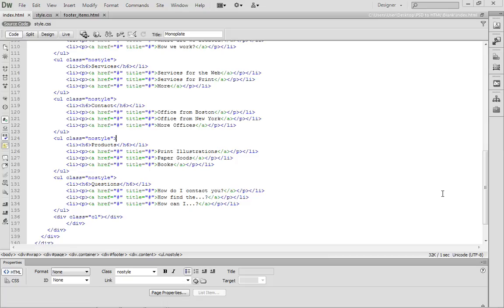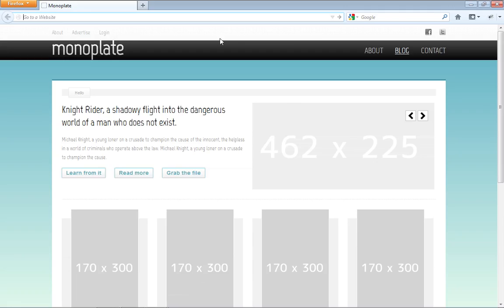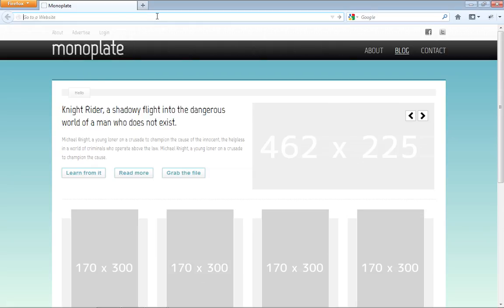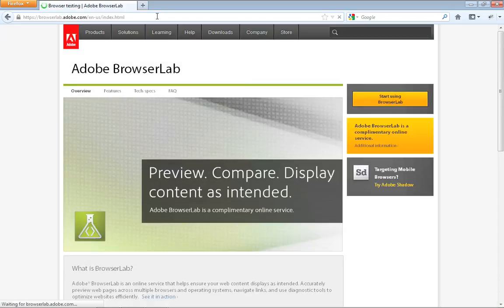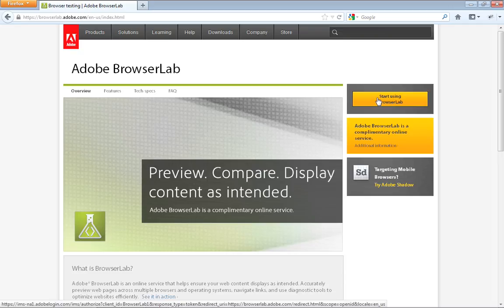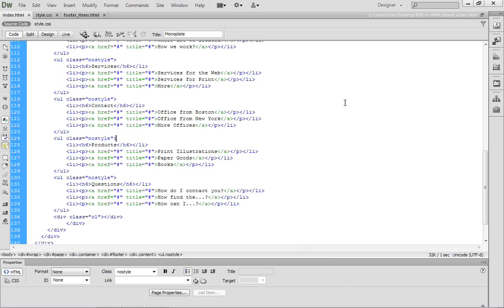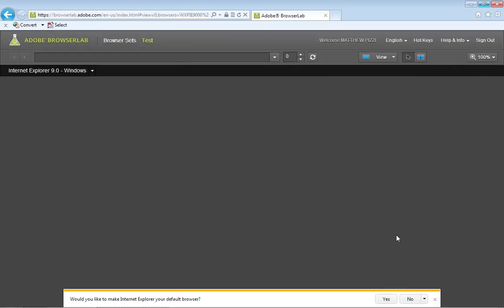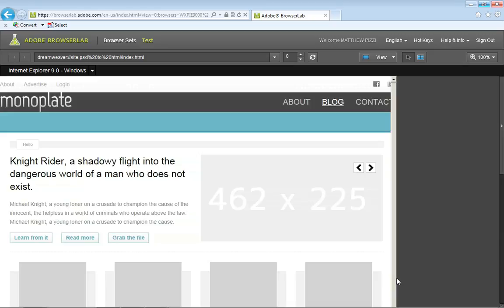Photoshop PSD to HTML tutorial - Using Adobe Browser Lab